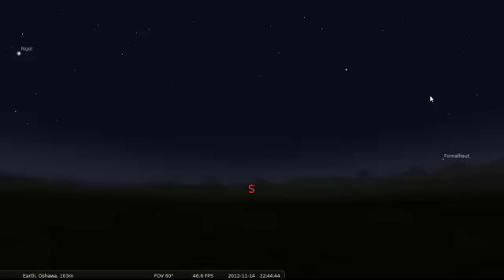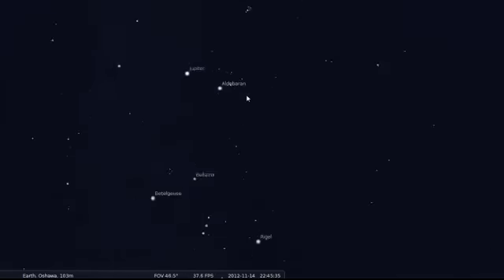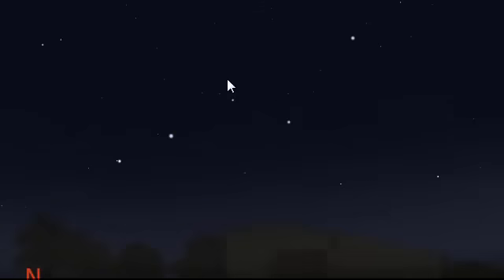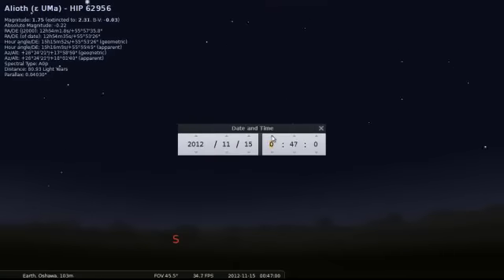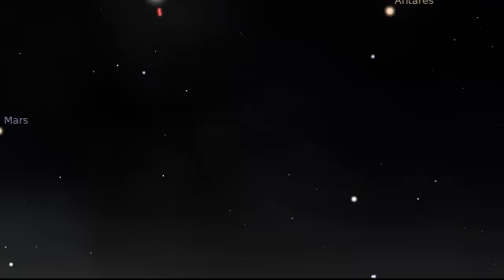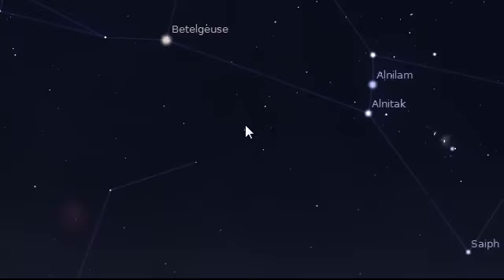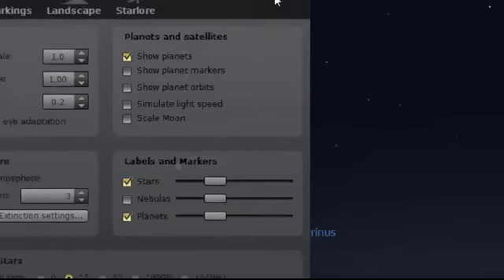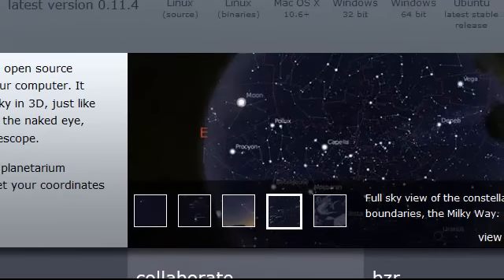Stellarium Tutorial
A brief introduction to a free downloadable program called Stellarium. It is a program that shows the sky, with stars, planets and nebula. It can be used to plan observing times, as well as get an idea of what planets are above the horizon to observe at night.